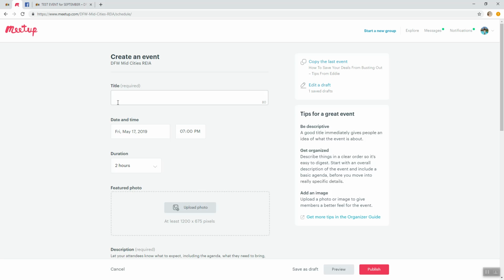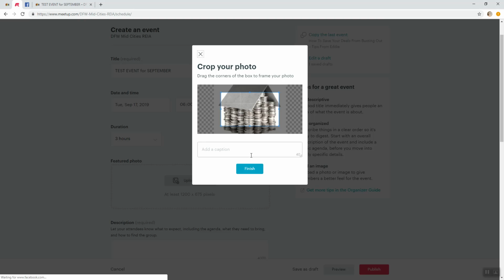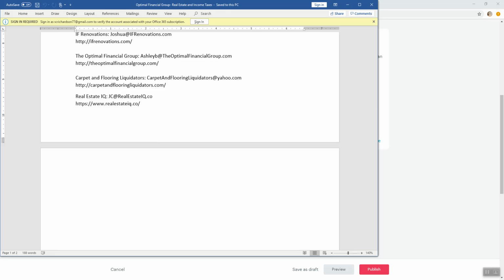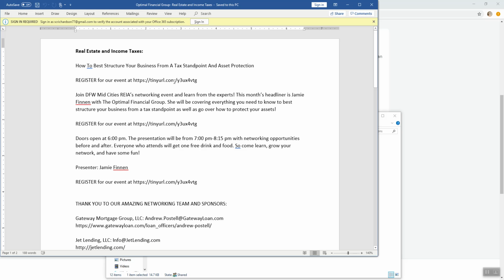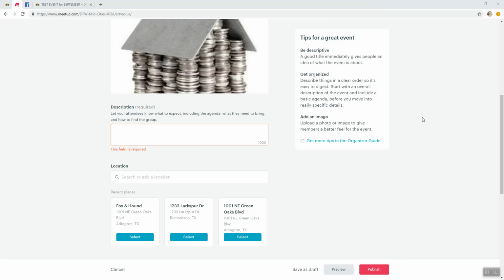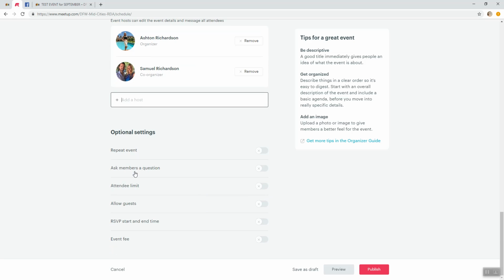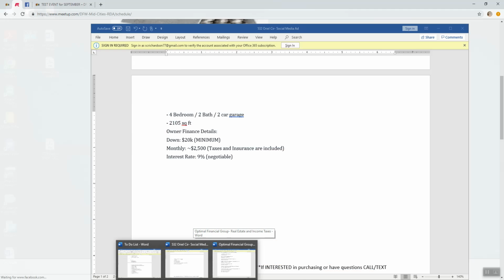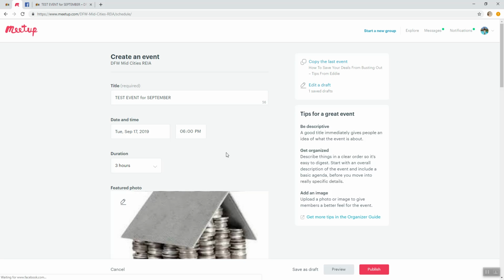Posting to Meetup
meetup posting